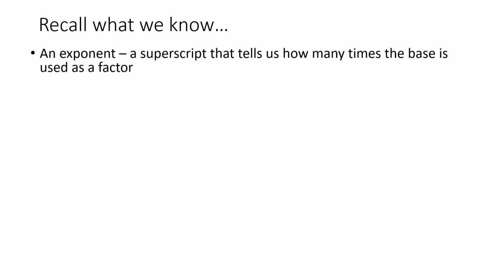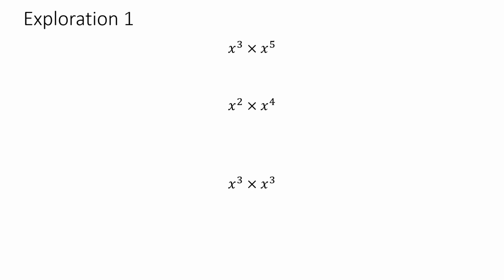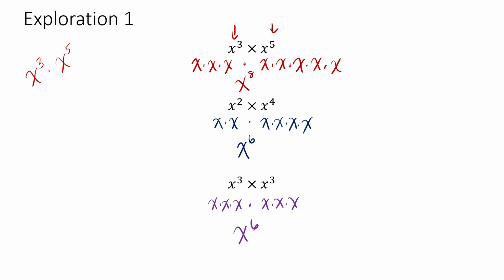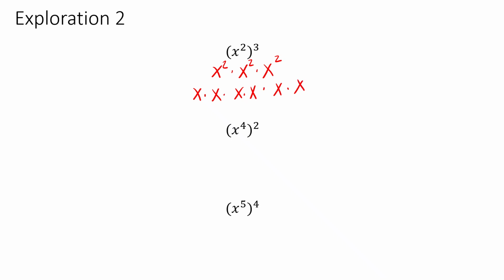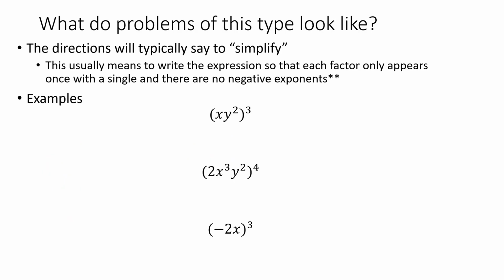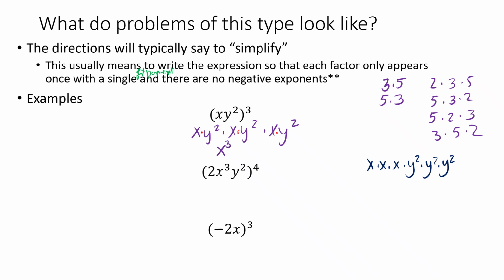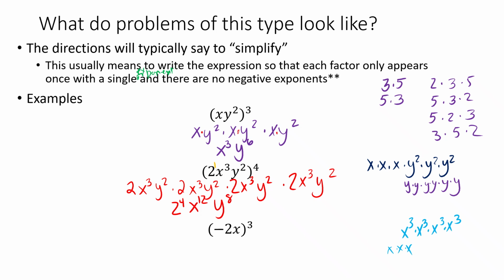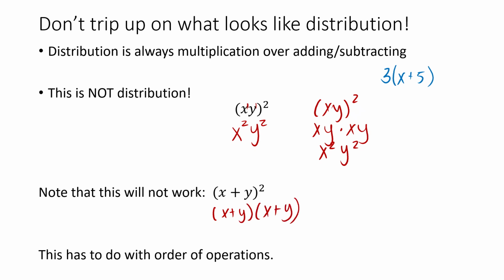Lesson - Multiplication Properties of Exponents